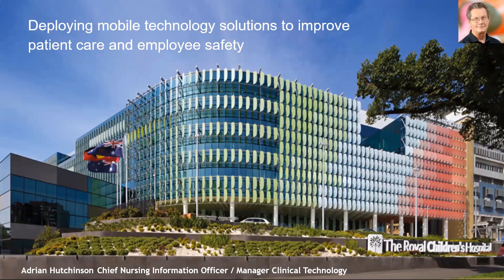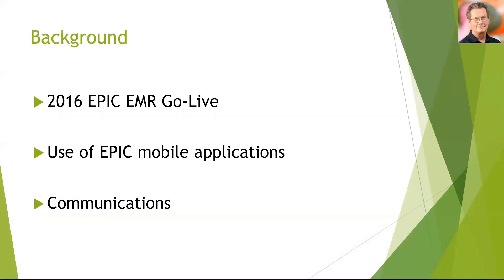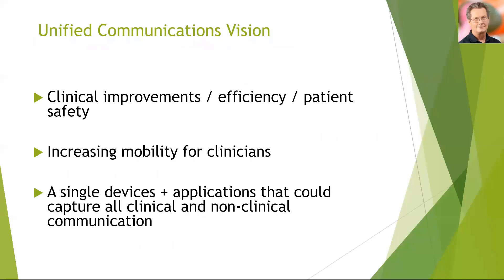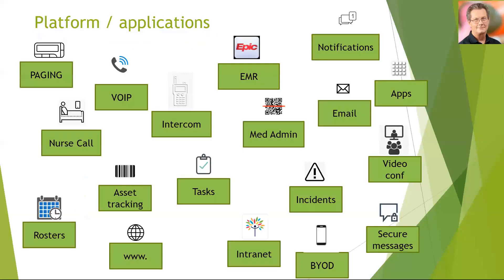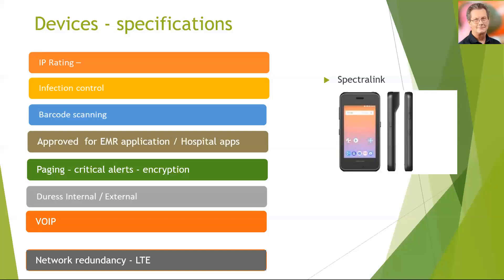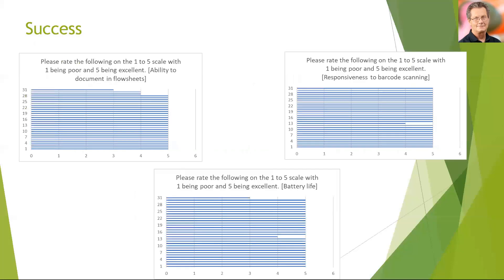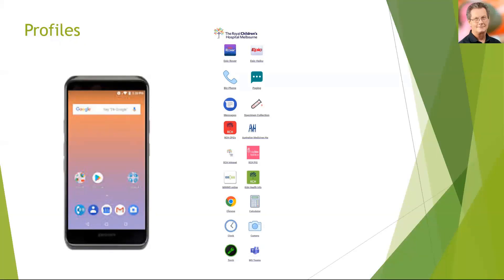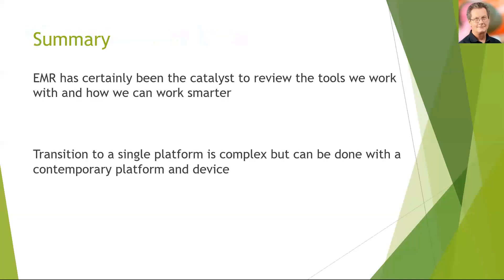Deploying Mobile Technology Solutions to Improve Patient Care and Employee Safety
Adrian Hutchinson Chief Nursing Information Officer / Manager Clinical Technology at The Royal Children's Hospital